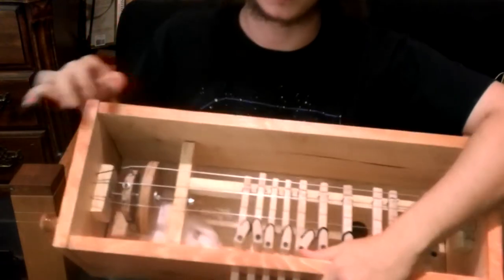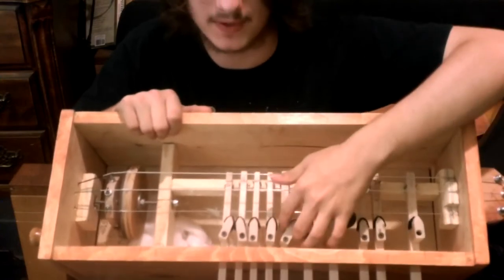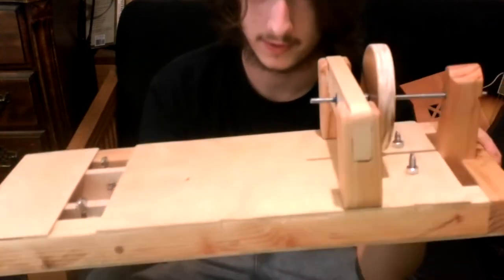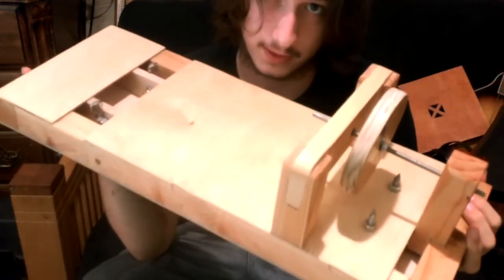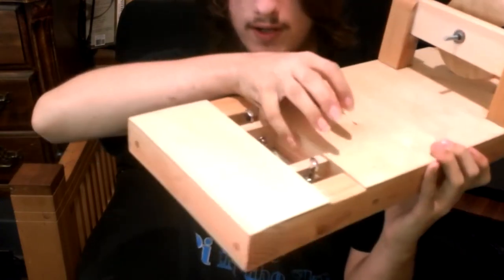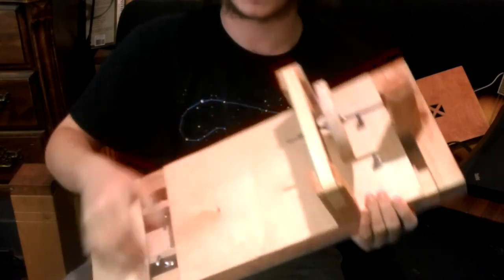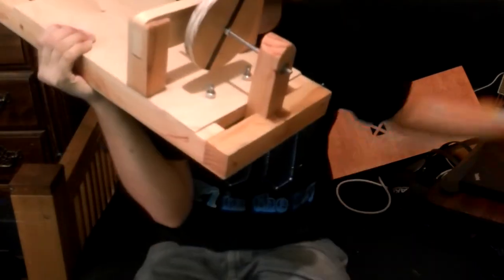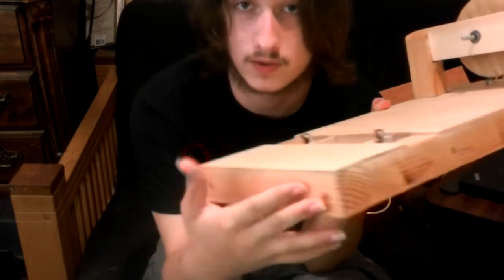Hurdy gurdy update: Felt, and the start of another build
Just a little update,, and news on an upcoming project. Instagram